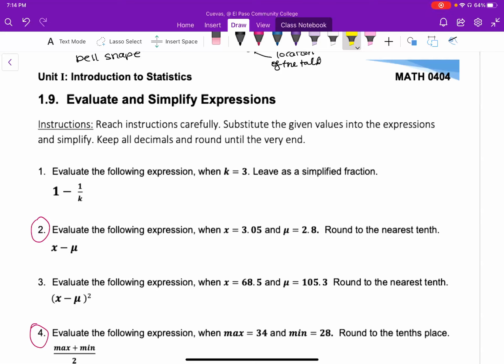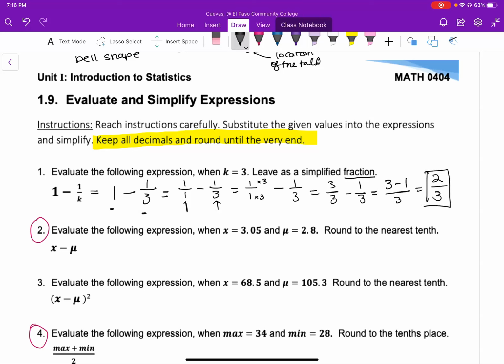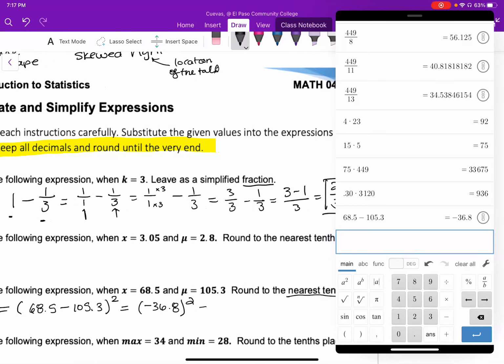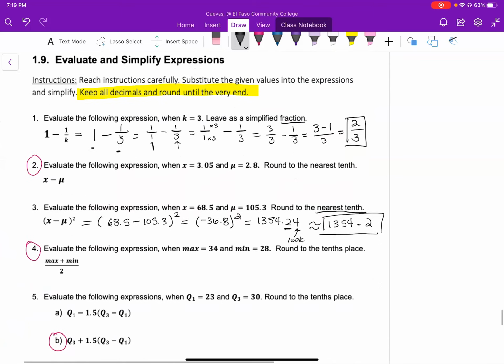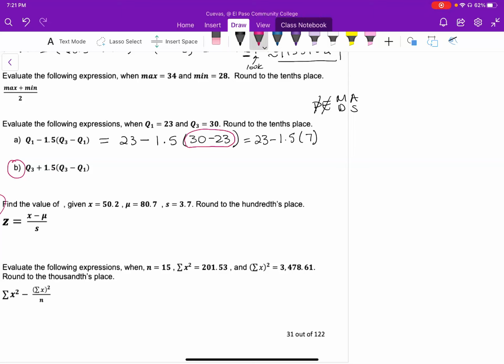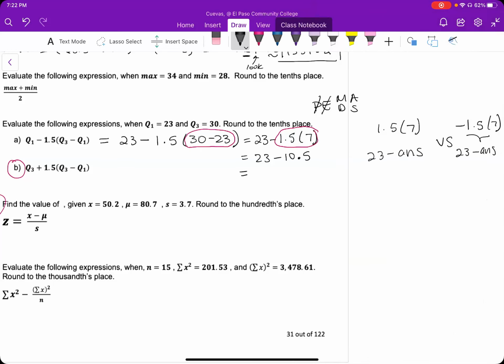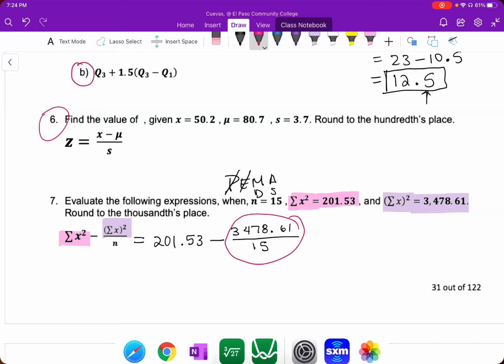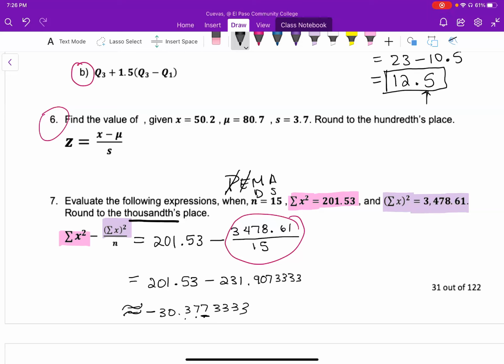0404 (V3) Section 1.9 ex 1-7